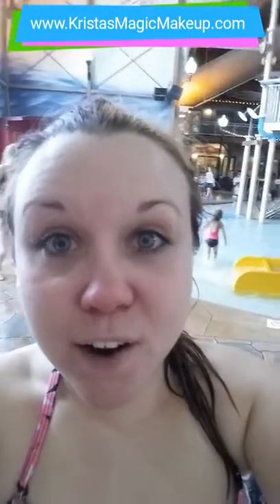What? Water resistant mascara and eye liner?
Younique's 3d mascara and eye liner is water resistant.  See for your self.